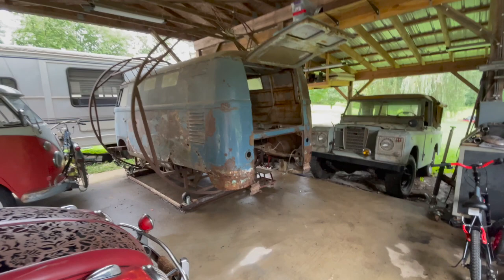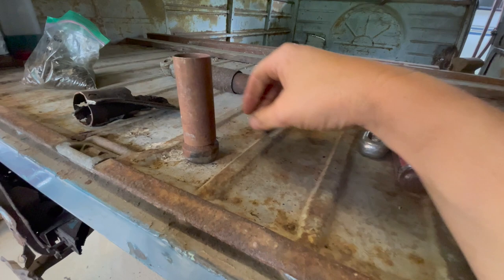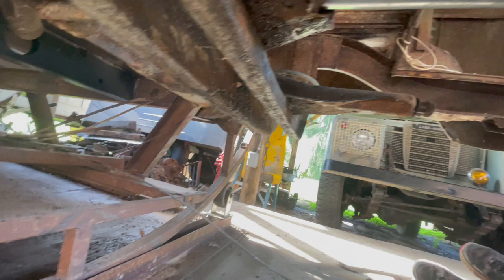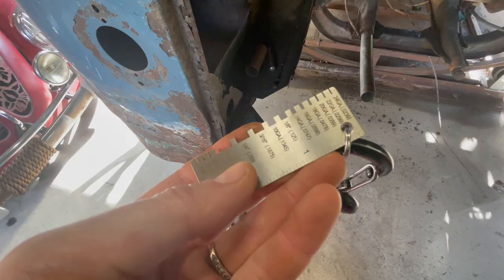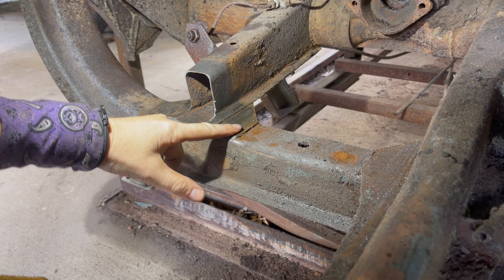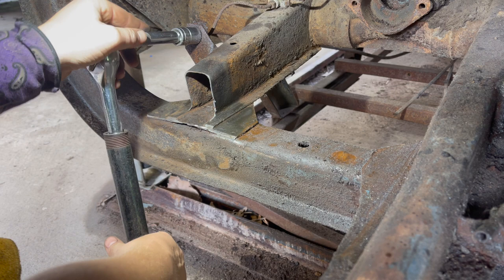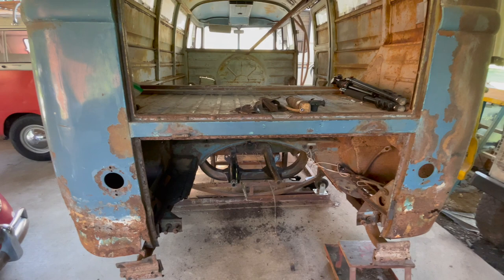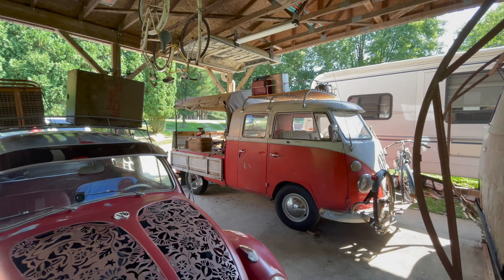VW bus rotten frame horn...let's fix it!!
I've been kind of dreading this repair (not really but knew it was going to take me a minute!) but if we are ever to get his ole bus off the rotisserie we need to get it fixed. Problem is unless I find an old splitty just laying around somewhere this part isn't readily available...so let's make it!